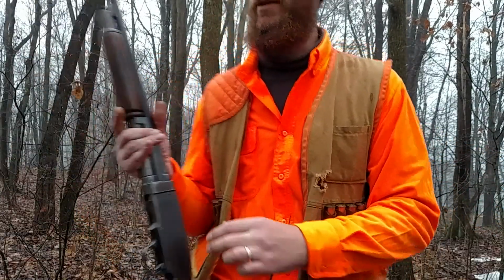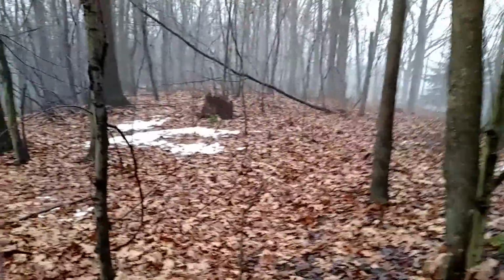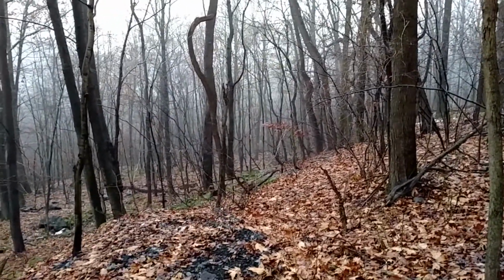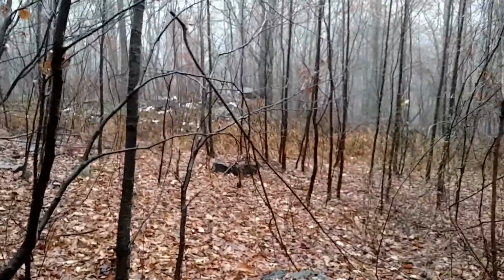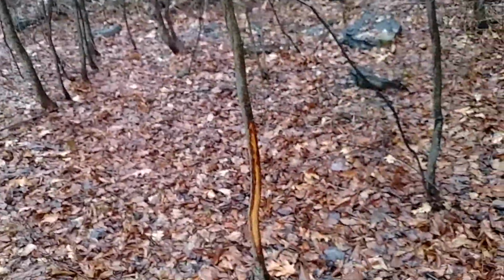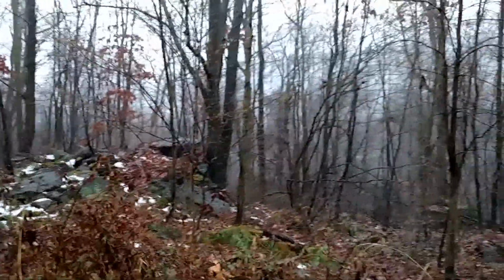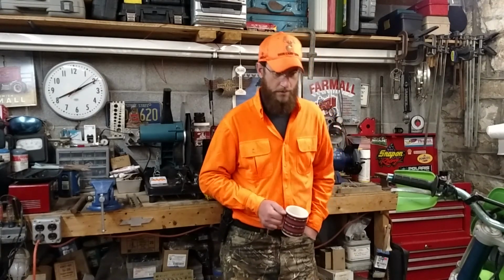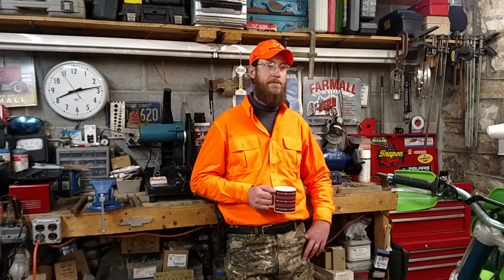Finally Back In The Woods, Thanksgiving Day 2016.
Well its Thanksgiving day, and its time to take the shotgun for a walk and look at some of my deer spots. Lets take a walk to the stand up above the field here at the homestead and see if any bucks have been in the area. Happy Thanksgiving to everybody!!

Allegheny_Mountain_Living

Mail to,
Allegheny Mountain Living
Mineral Point, Pa 15942